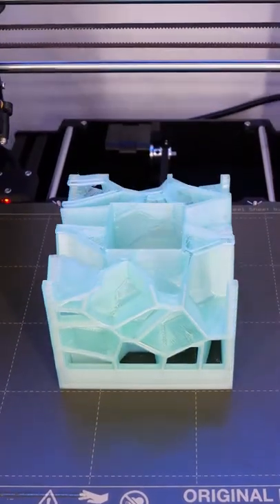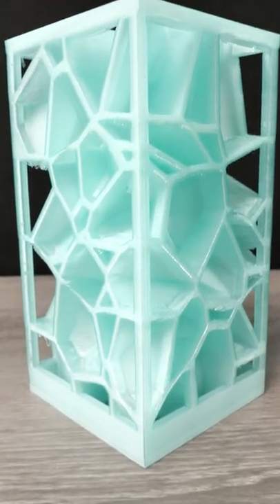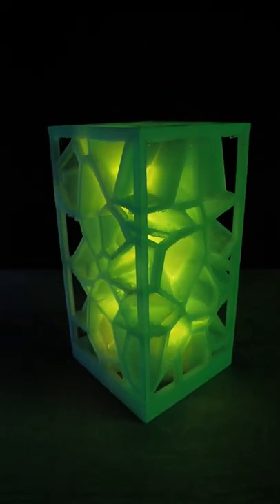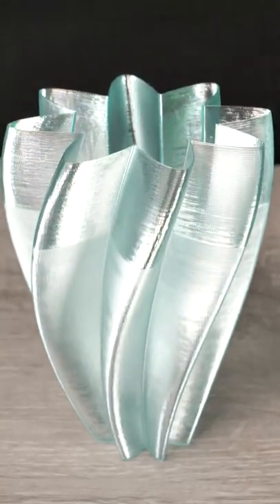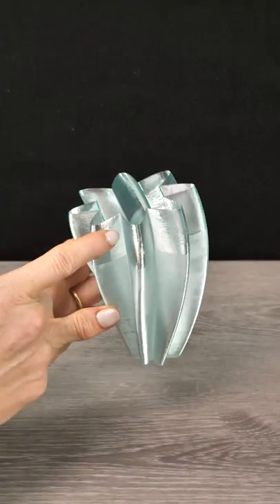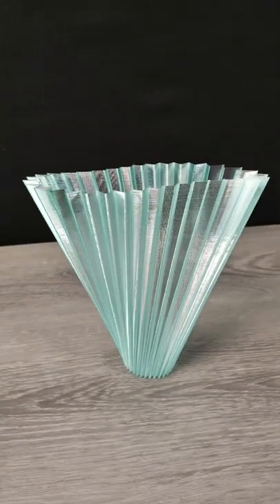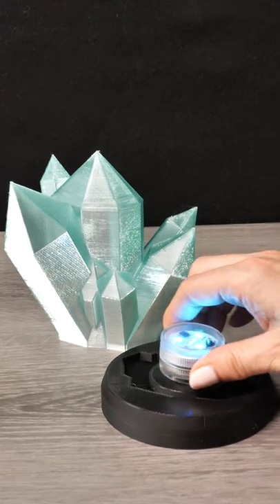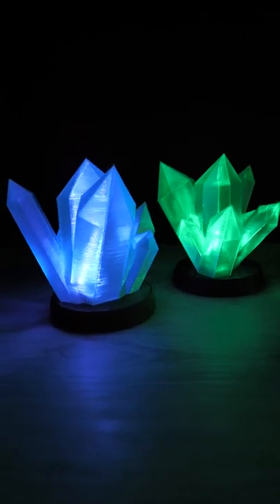3D Printing Clear as Glass in Edge Glow Glass PETG